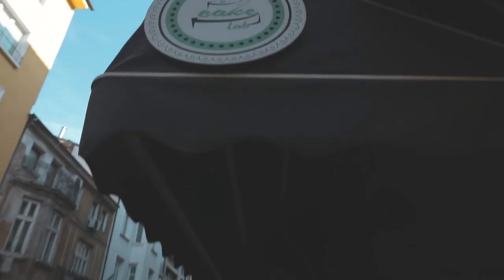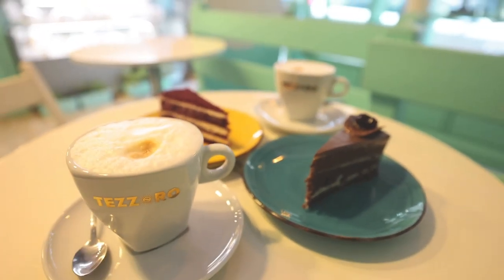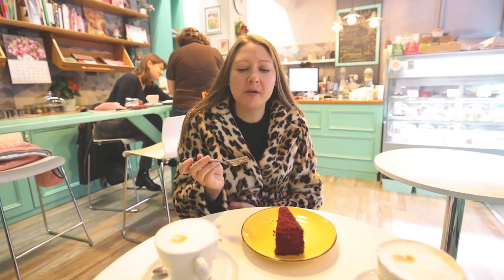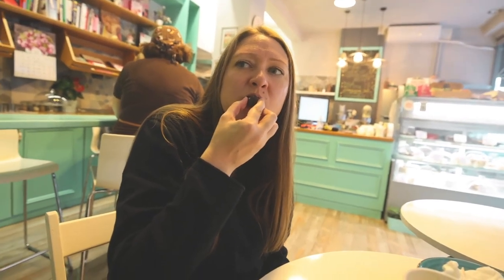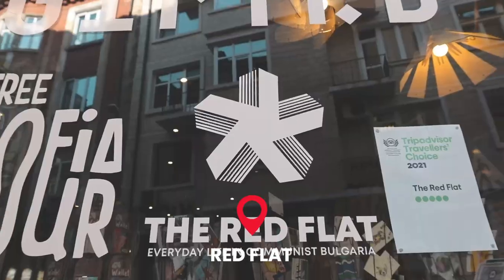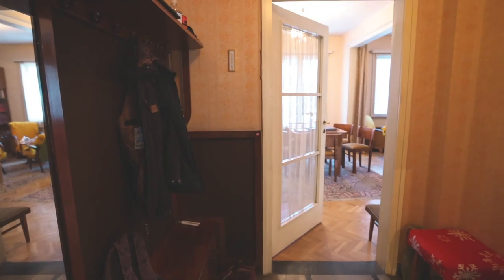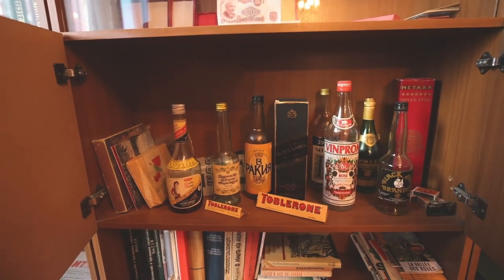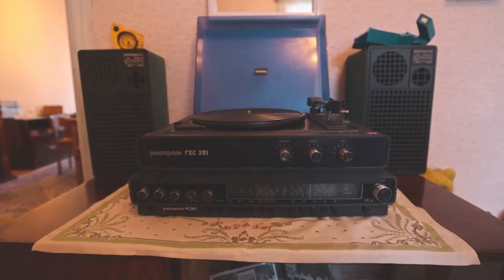SOFIA BULGARIA | WHAT WAS LIFE LIKE DURING COMMUNISM?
Sofia Bulgaria has an interactive museum called the Red Flat where you can learn what life was like in communist Bulgaria in the 80s.  In this vlog, we have breakfast at Cake Lab and then take a tour of the Red Flat.

Balkan Bites - Sofia's free food tour
You can make your food tour reservations here ⬇️

These are the places we visited on this vlog:
Cake Lab

Travel Vlog #94 | Sofia, Bulgaria | Filmed December 2021